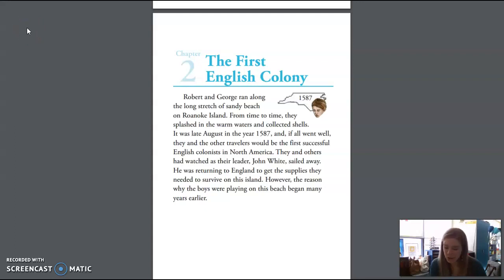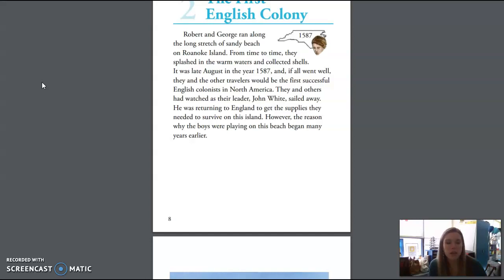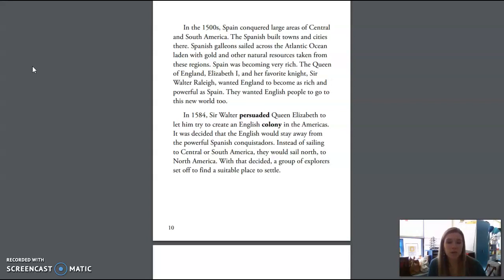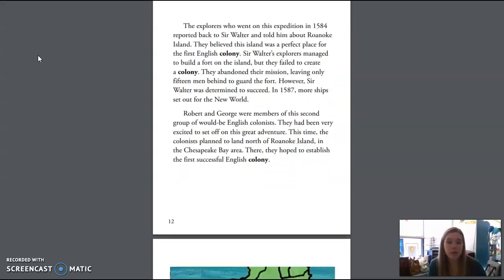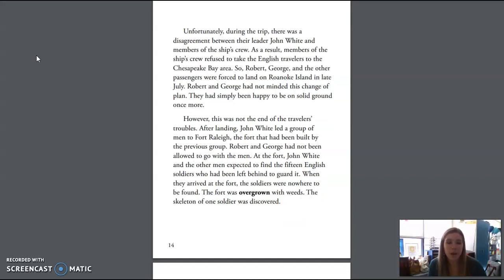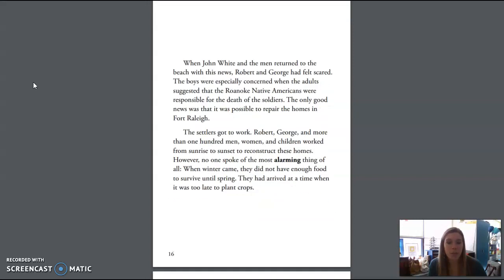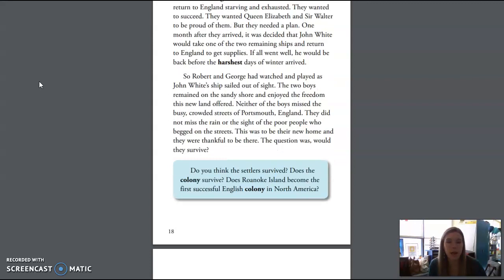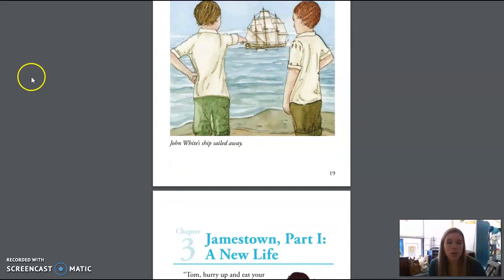3rd Grade CKLA ELA - Unit 10 Lesson 2 Colonial America: "The First English Colony"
3rd Grade CKLA ELA - Unit 10 Lesson 2 Colonial America: "The First English Colony"